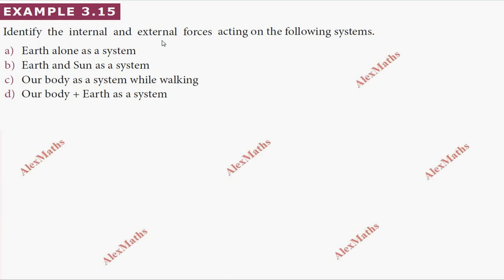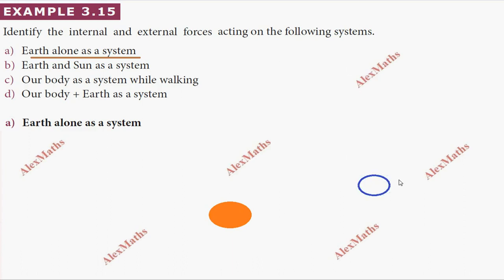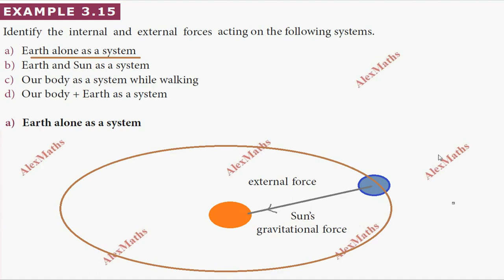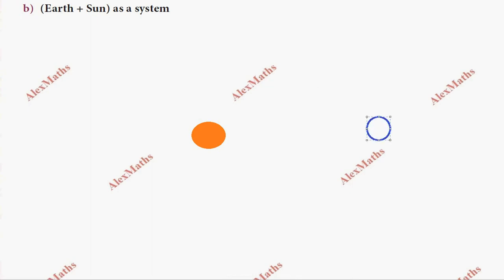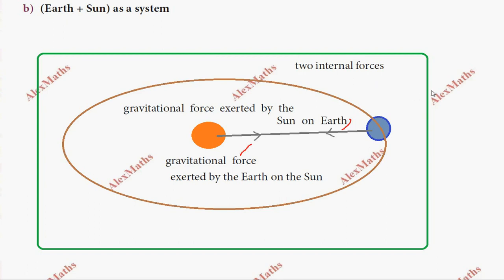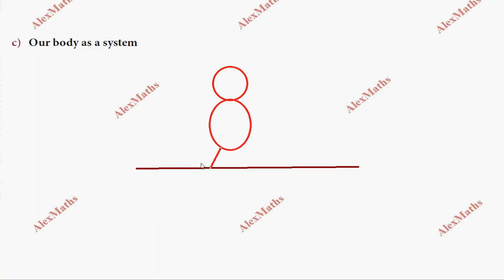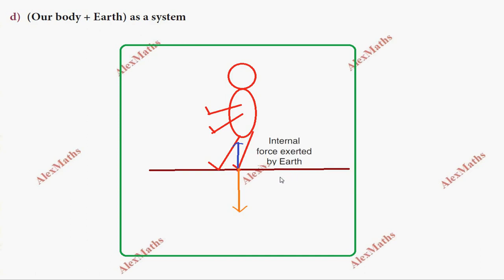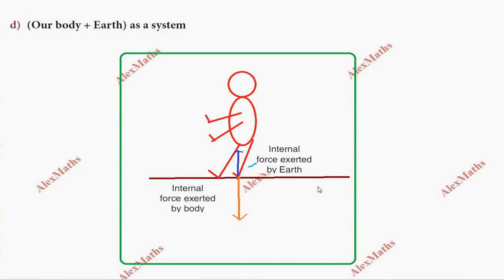Class 11 Physics Example 3.15 Laws of Motion | Unit 3 | AlexMaths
EXAMPLE 3.15
Identify the internal and external forces
acting on the following systems.
a) Earth alone as a system
b) Earth and Sun as a system
c) Our body as a system while walking
d) Our body + Earth as a system